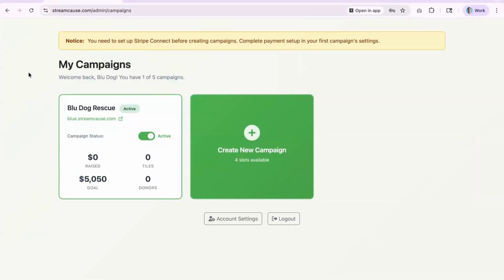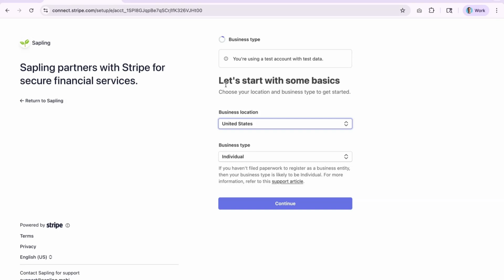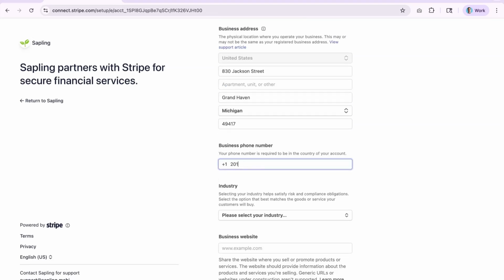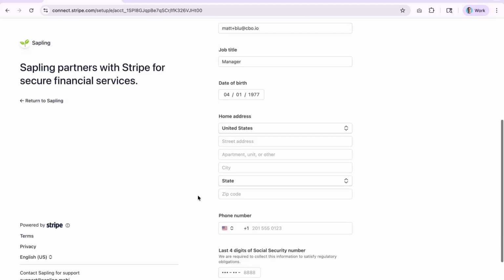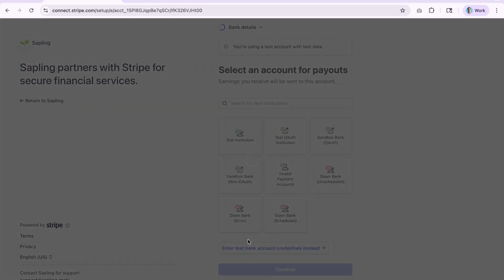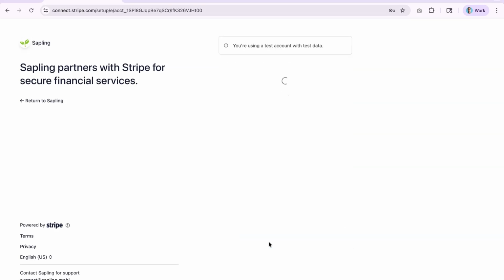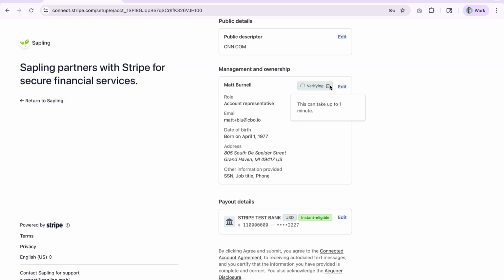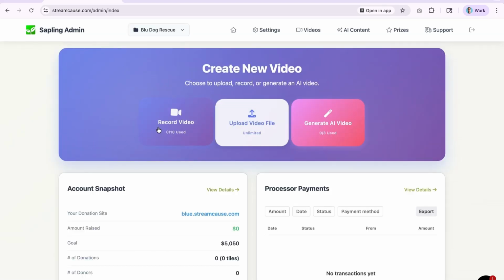Sapling: Payment setup with Stripe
Chapters:
00:00 Introduction to Setting Up Stripe Connect
00:07 Initial Campaign Setup
00:31 Completing Payment Onboarding
02:00 Entering Business Information
03:42 Verifying Personal Details
04:54 Setting Up Payouts
06:50 Final Review and Submission
09:16 Post-Setup Actions